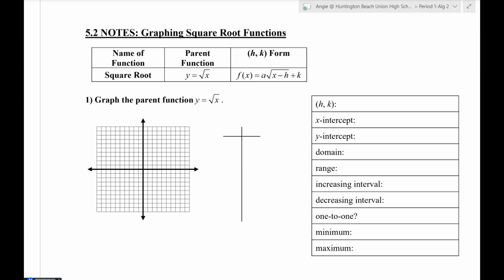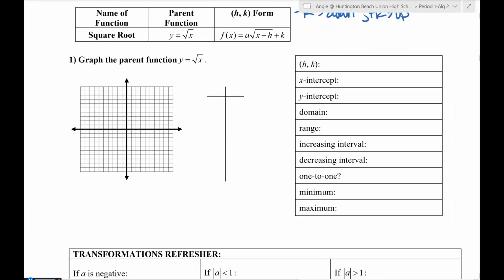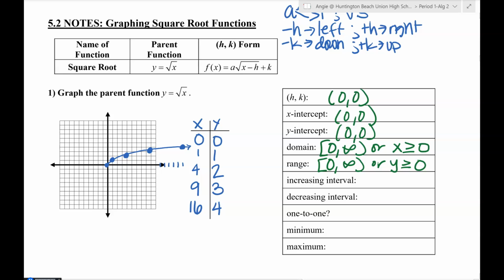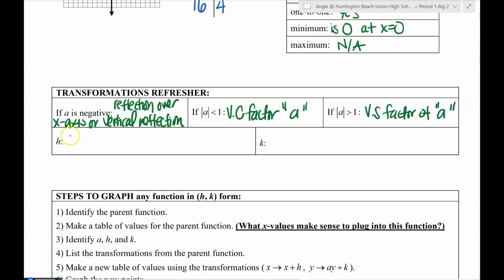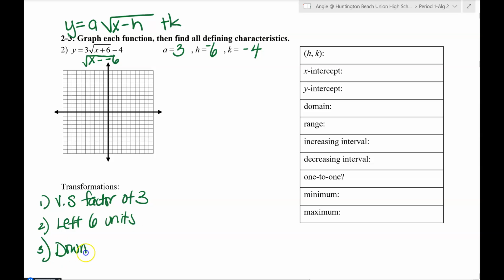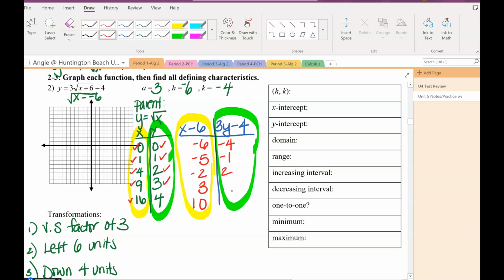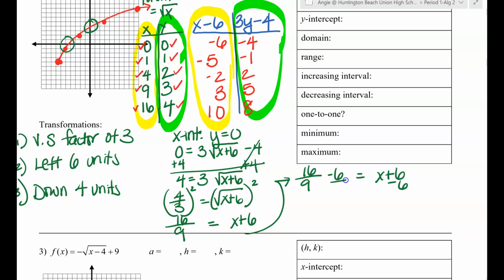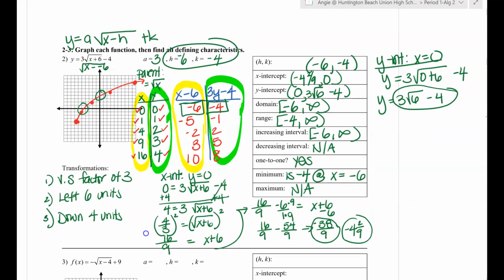A2 U 5-2 ex 2